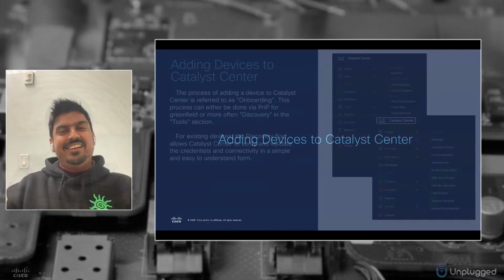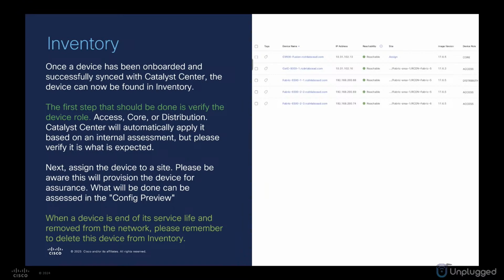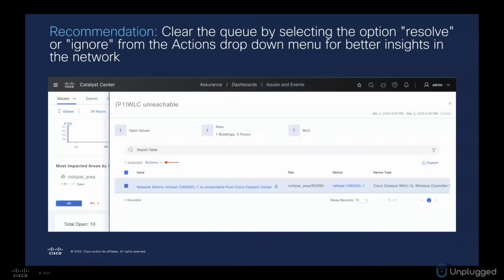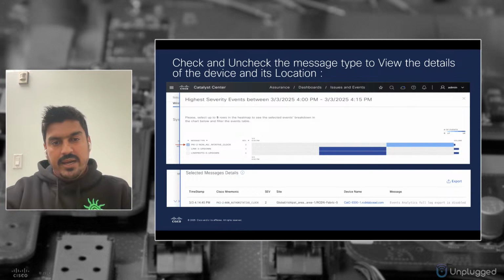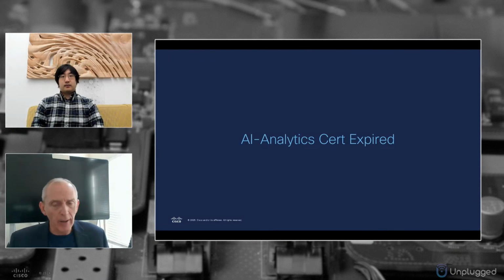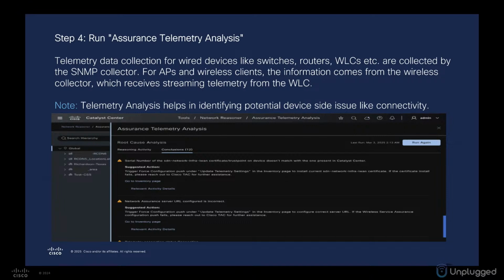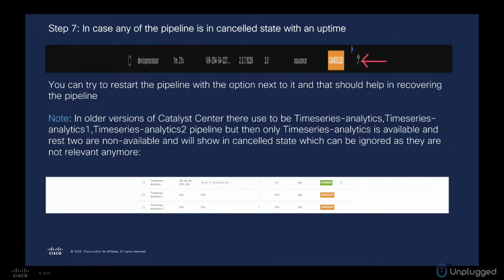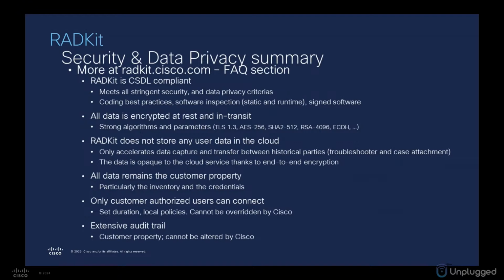Episode 53: Catalyst Center Update & Best Practices - Part 2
Join our host Dan Klamert with Al Dumdei,  and special guests Deepak Kumar and Kevin Chang as they discuss the latest on Catalyst Center and best practices for utilizing the platform in part 2 of this episode.

Passcode: c25vzp